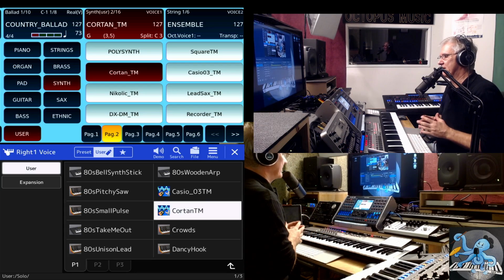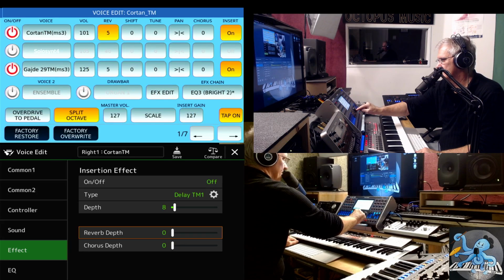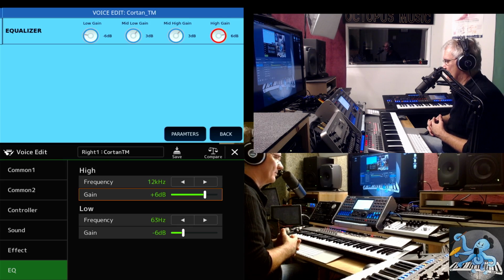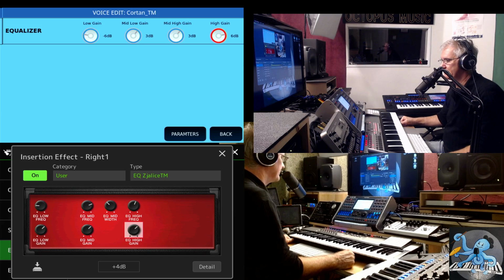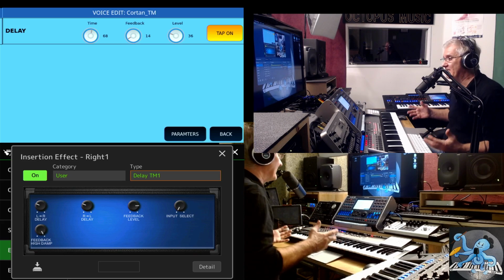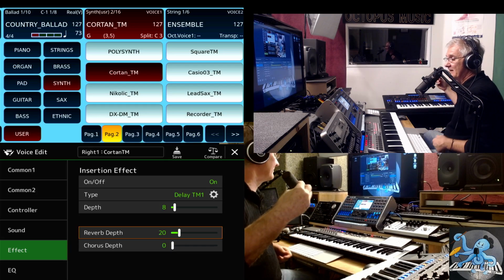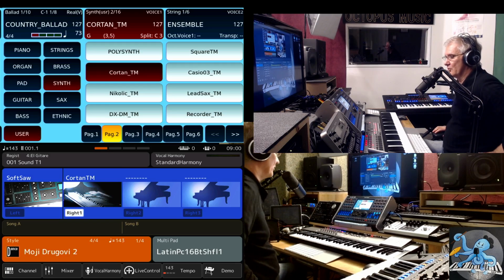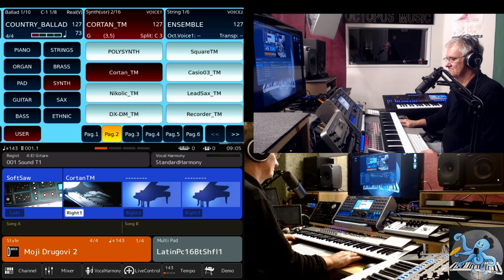Event vs Genos 2 sound and functionality